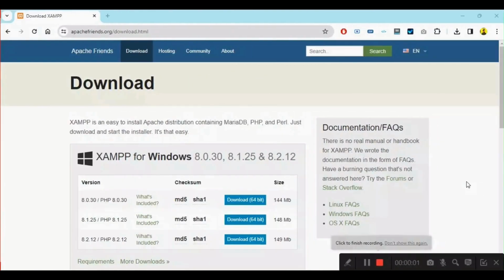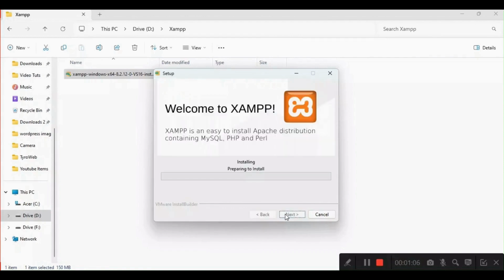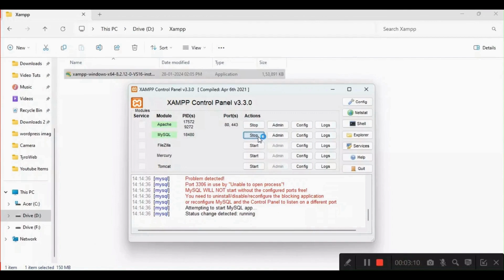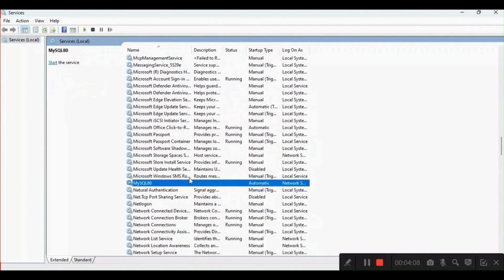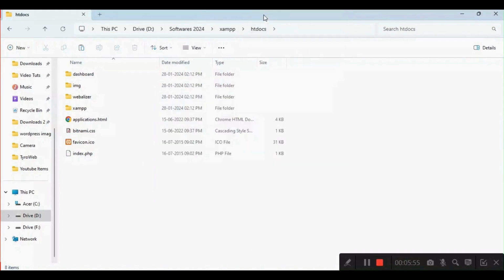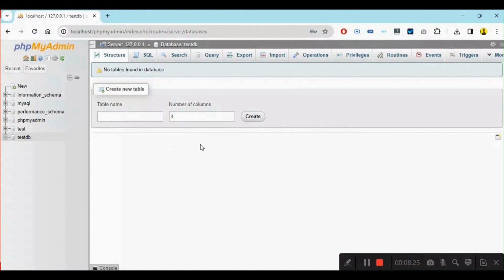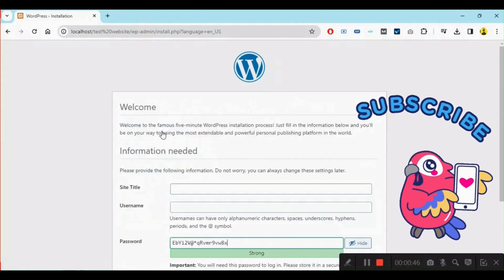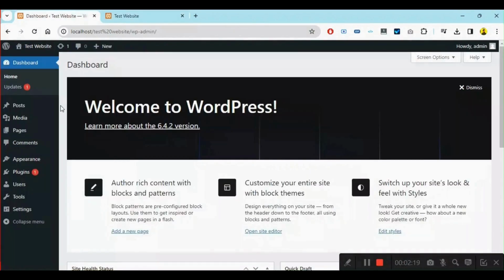How to host wordpress website for free | using xampp | on localhost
🚀 **Unlocking Local Power: Hosting WordPress Without External Hosting with XAMPP!** 💻

Curious about hosting a WordPress website without the hassle of external hosting services? Look no further! In this tutorial, we're diving into the world of XAMPP – the magic tool that transforms your computer into a local hosting powerhouse.

🌐 Setting up XAMPP: A quick and easy installation guide.
🚀 Launching Apache and MySQL: Powering up your local server environment.
📥 Downloading WordPress: Grabbing the essentials from wordpress.org.
🔧 Setting up WordPress: Walking through the installation process step by step.

Local Host URLs :
1. localhost/phpmyadmin
2. localhost/websiteName

No more waiting for server responses – experience the joy of testing and developing your WordPress site right on your own machine!

Hit play, follow along, and say goodbye to external hosting headaches. Hosting your WordPress website just got a whole lot simpler with XAMPP! 🎉💡

0:00 Intro
0:53 Downloading Xampp
1:20 Installing Xampp
3:15 Fixing MySQL error in xampp
3:48 Downloading Wordpress
3:58 Installing Wordpress
4:44 Creating Database
5:32 WordPress Setup
7:26 Outro